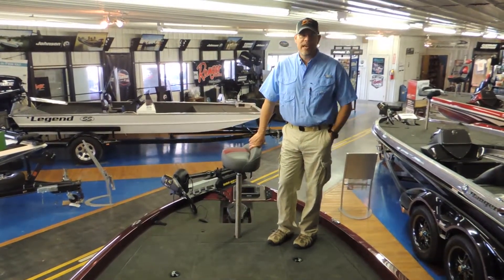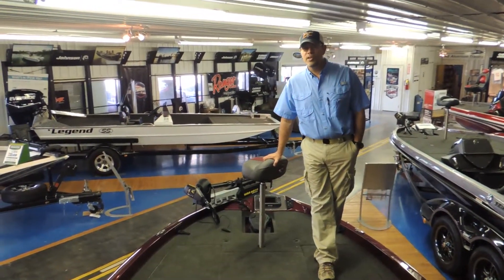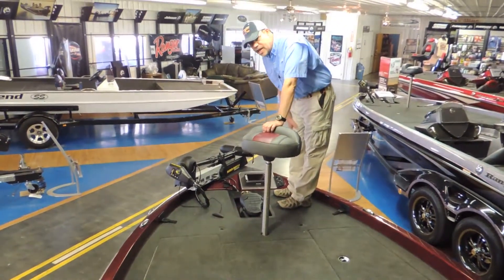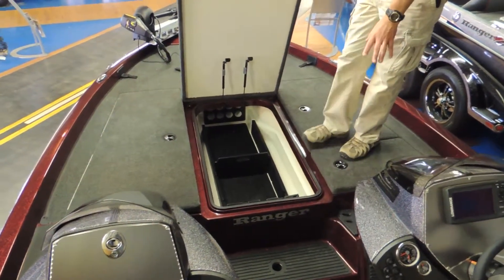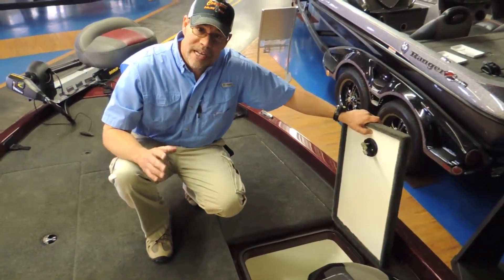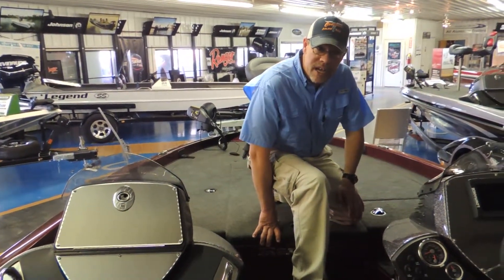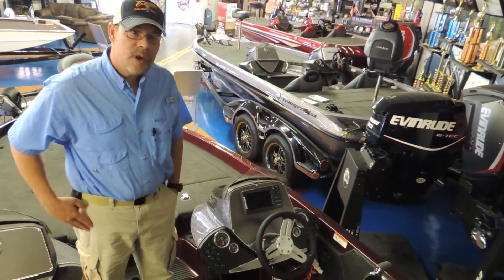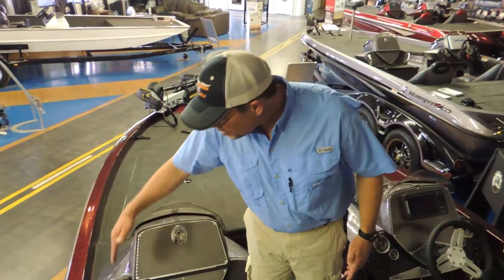2014 Ranger Z119c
Dual console, Evinrude e-tec